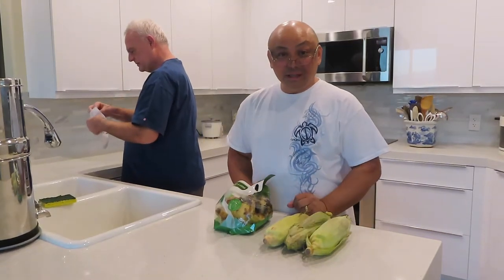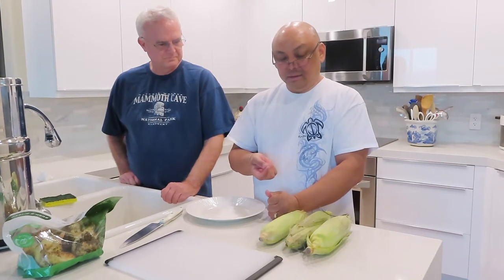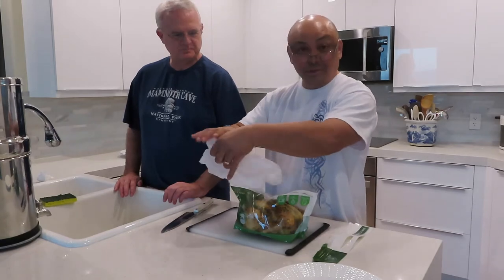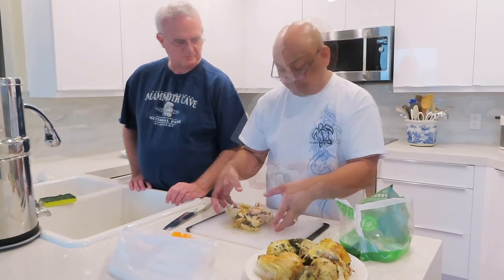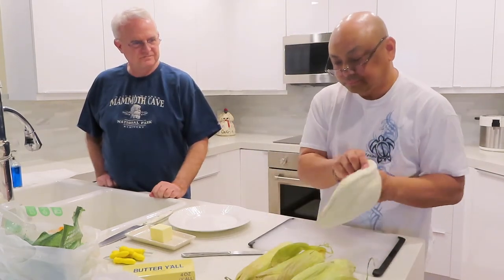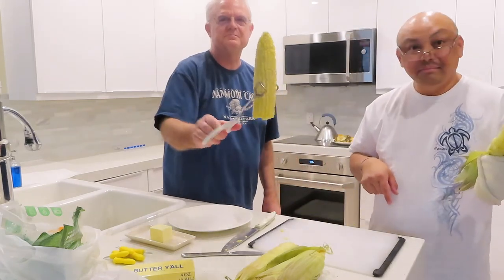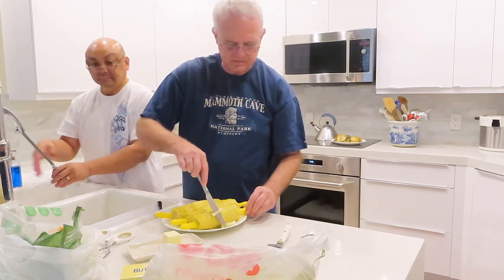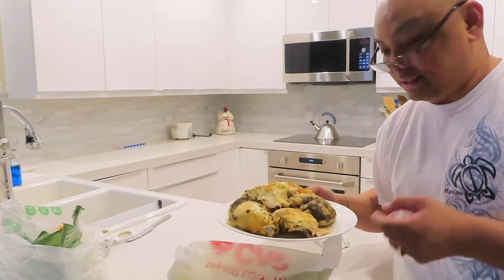Four Minute Microwave Corn | PreCooked Grocery Herb Chicken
Episode 93 - Four Minute Microwave Corn | PreCooked Grocery Herb Chicken

Quick and easy dinner.